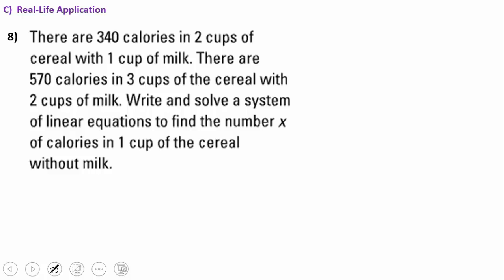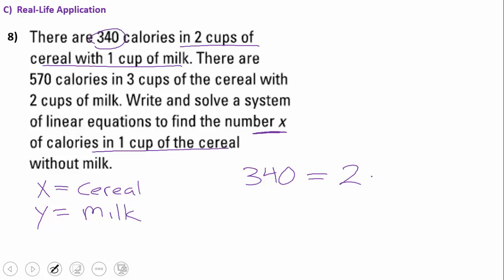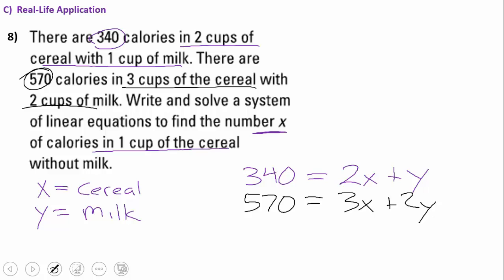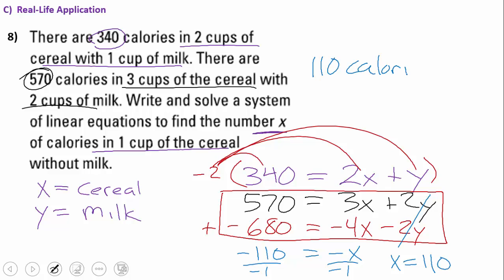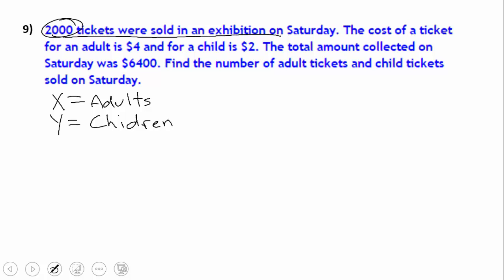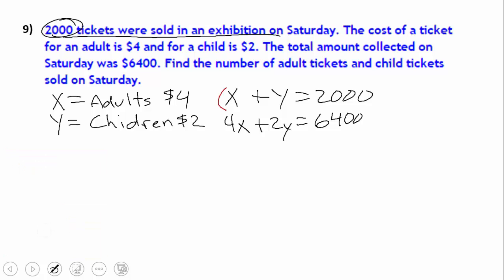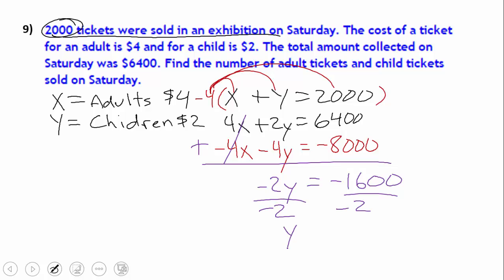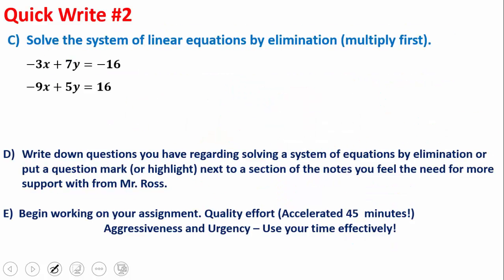Solve Systems Elimination 3A